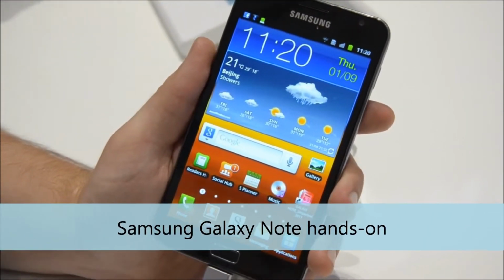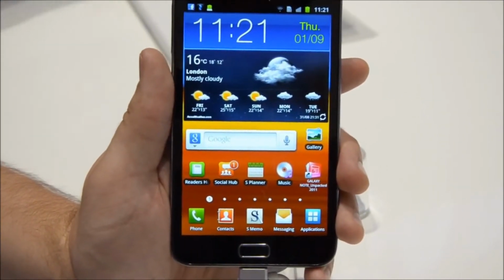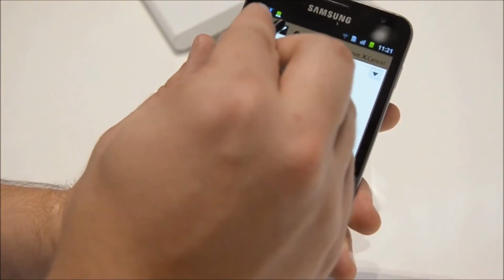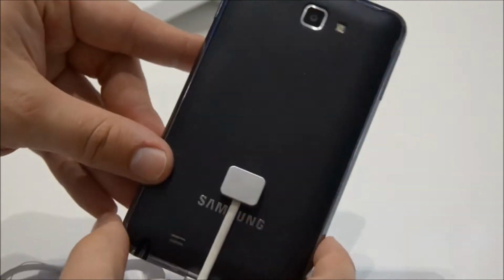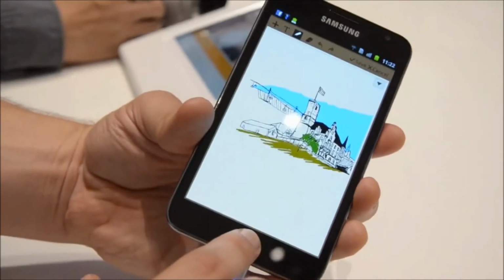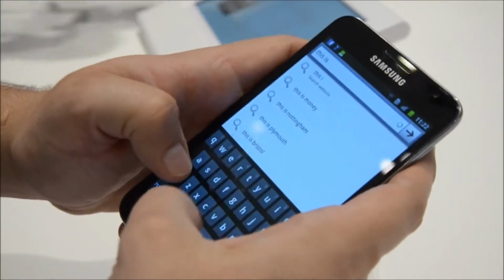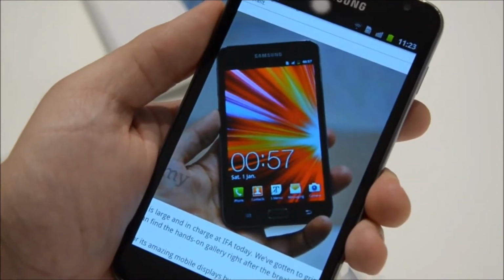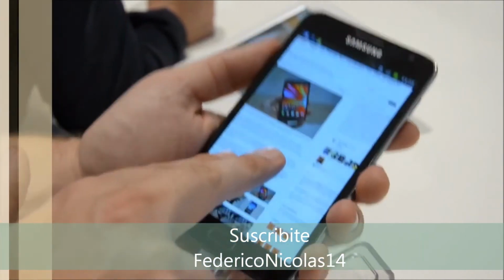Samsung Galaxy Note Hands-on HD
El Samsung GALAXY Note es un smartphone que supera la barrera de las 5 pulgadas con su pantalla Super AMOLED de 5.3 pulgadas con una resolución de 800x1280 pixels. El GALAXY Note además posee un stylus integrado y aplicaciones que soportan el uso de un lápiz y posee un procesador dual-core a 1.4GHz, Android 2.3 Gingebread con la interfaz de usuario TouchWiz, cámara de 8 megapixels con captura de video 1080p y cámara frontal de 2 megapixels.